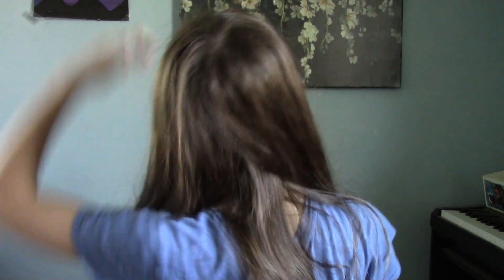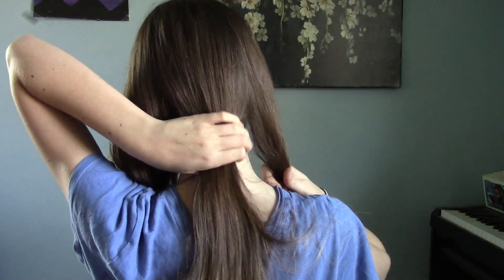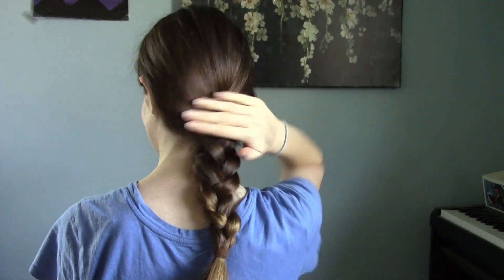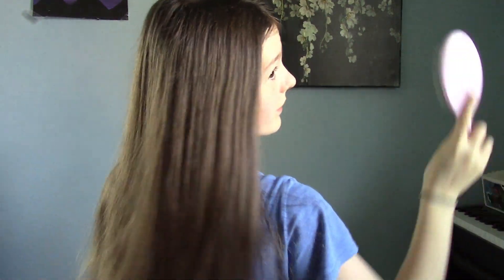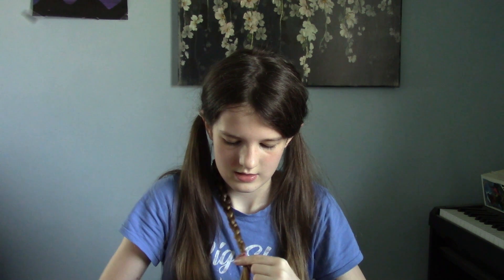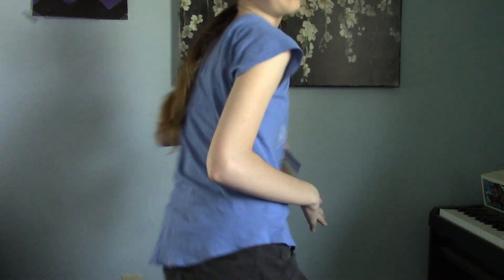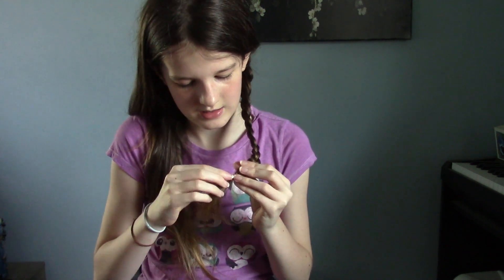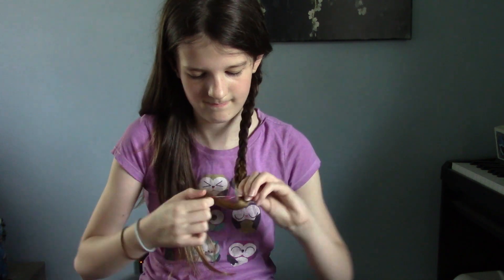Doing my hair! p.s. I suck at doing my hair.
So, Daphne made a video on her own today! she edited and filmed it all on her own. Hope you enjoy Daphne's first video!

Made with Clipchamp 7